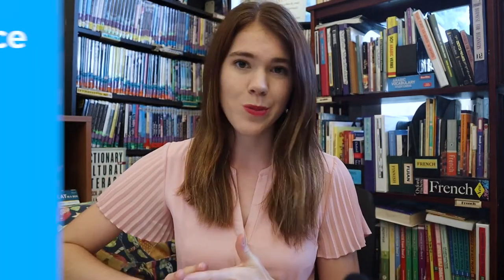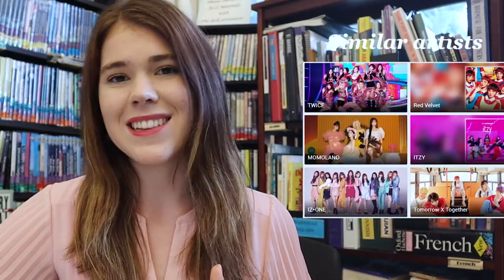Learn English with Music | My How-to Guide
If you want to know how to learn English with music in ways that are actually effective. I know some people might not think that Learning English with music is successful, but it actually is. If done in the right ways. And that's exactly what I teach you in this video. I will be going over all of the best ways to learn any language with music. Not just English. These rules apply to any language. Using music to learn languages is something that is so underrated. Being able to constantly hear how the language you want to learn is being used will help your fluency and also your pronunciation. Because of how much you're exposed to it in songs.

Not only does learning a language with music help your pronunciation, but it also helps you learn cultural references and slang, too! Overall, it's a very good method for learning a language. Music catches your attention, it's catchy, it's personal, and it's full of vocabulary. No matter what level you are in your target language, you can use music to help in your studies. Beginners can listen to music to become familiar with pronunciation and just how the language is strung together. Intermediate and advanced students can supplement their language learning with music.

I hope you enjoy this video and that it helps you in your language learning journey. If you have more questions, or video ideas, please leave them in the comments below to let me know!

We want to help you learn languages with real-world videos so that you can speak like a native!

Our program takes authentic videos like commercials, music videos, and inspiring talks and turns them into personalized learning experiences.

Chapters:
00:00 Introduction
00:12 Reasons to learn English with music
06:29 Tools to learn languages with music
10:40 More resources!